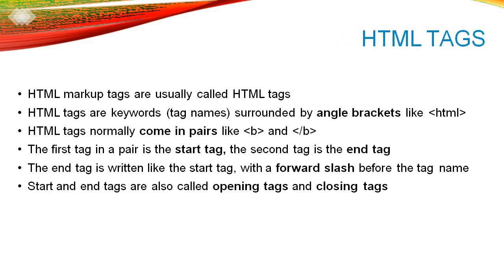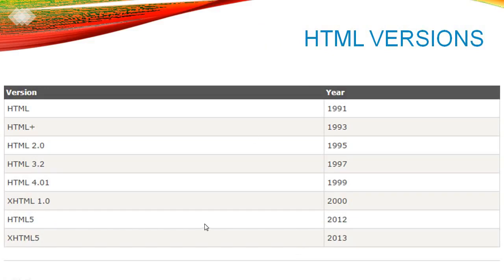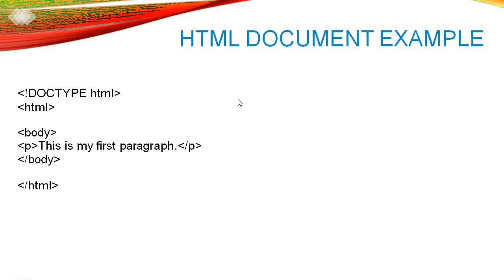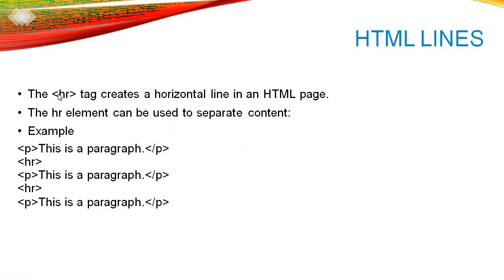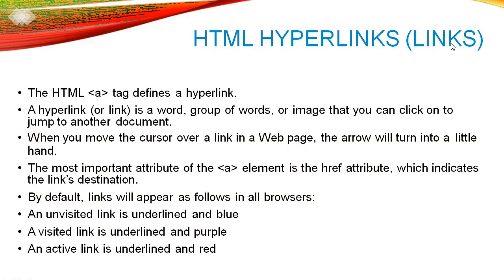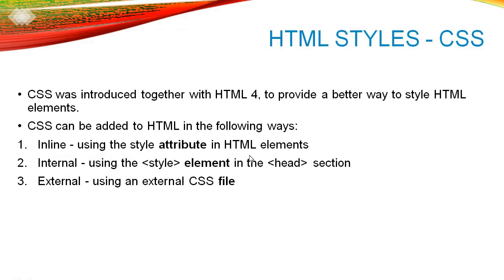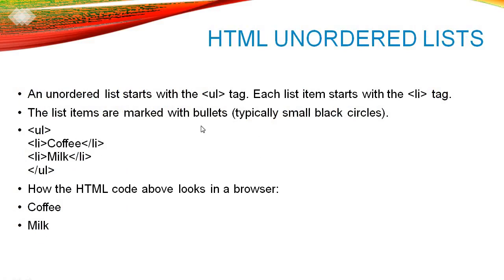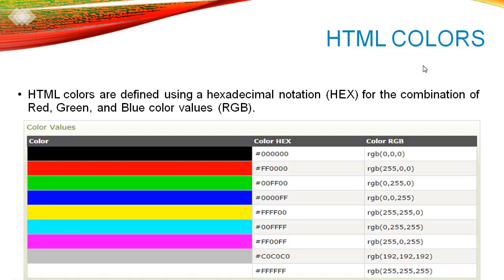SAITM BBA 2ND SEM CAM UNIT 3 LECTURE NO 19